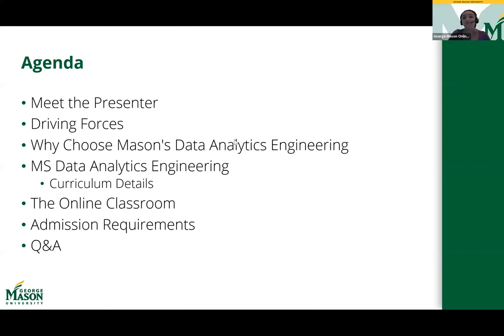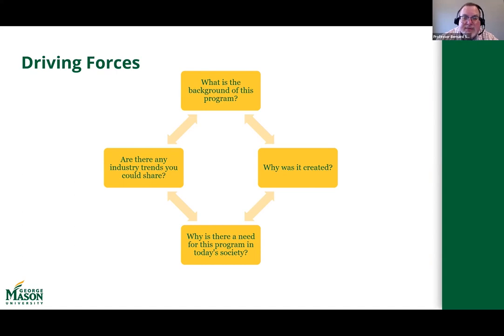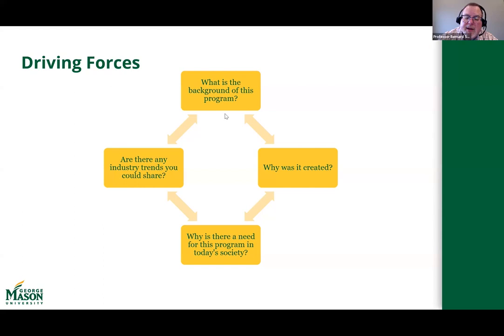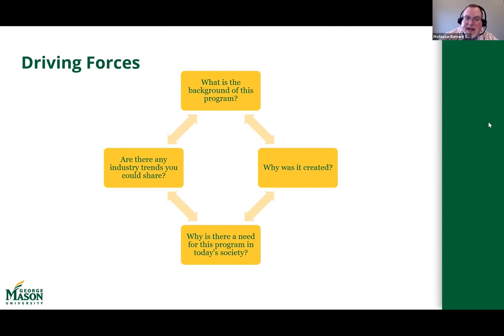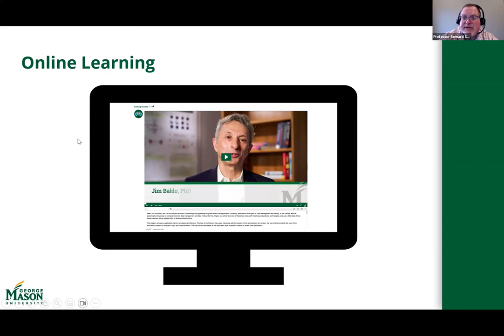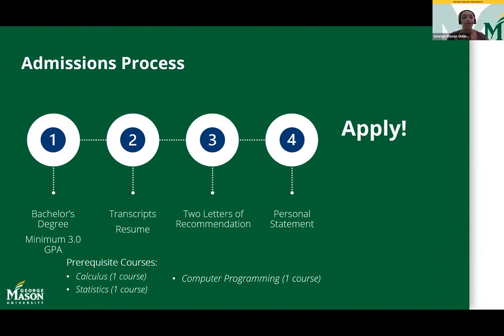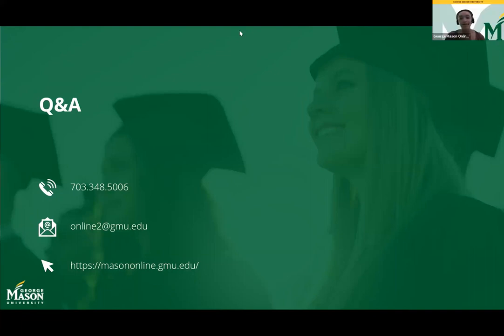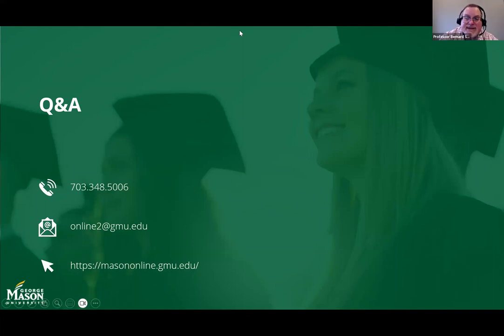Data Analytics Engineering Master's Program Virtual Open House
Here at GMU online, we offer a flexible master's program in Data Analytics Engineering. Come to our virtual open house as we go over all you need to know before applying to our online program.